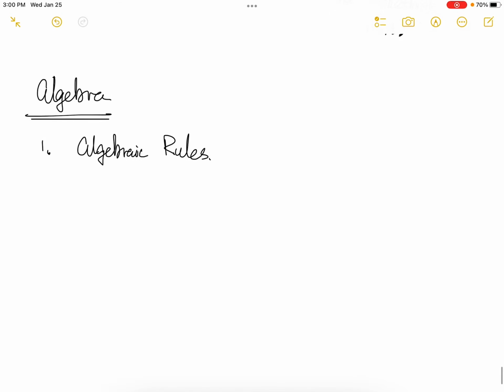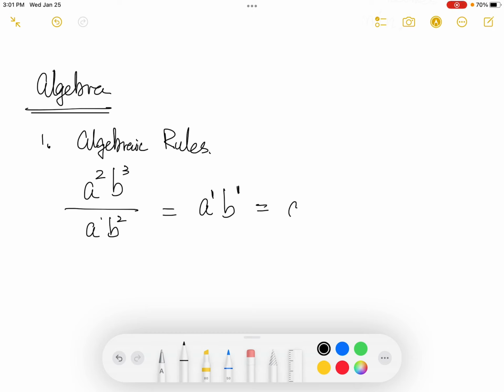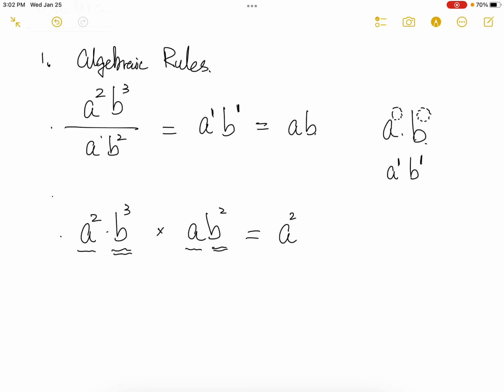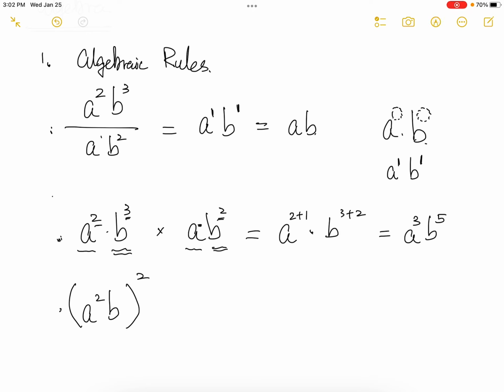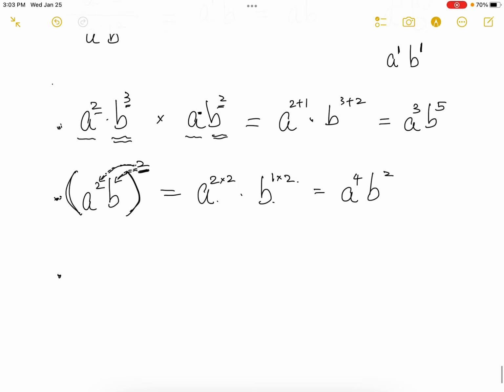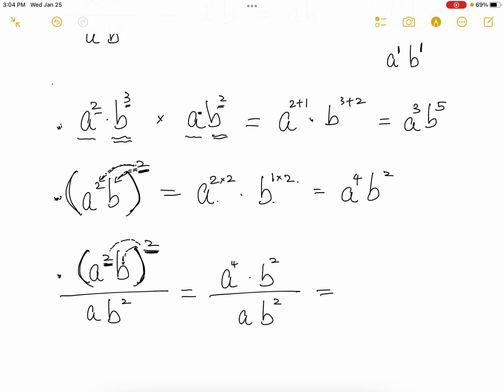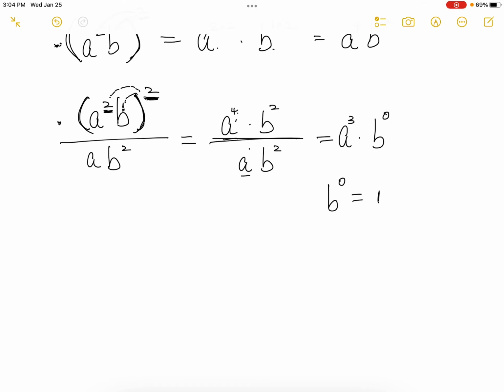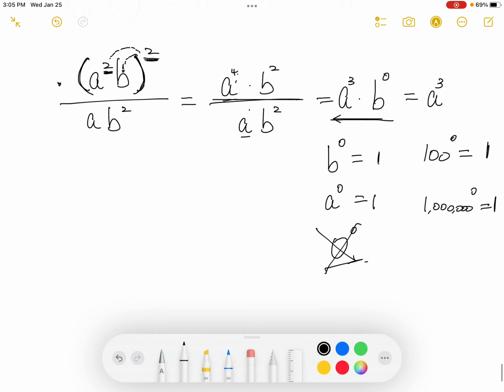V exam review - algebraic operations